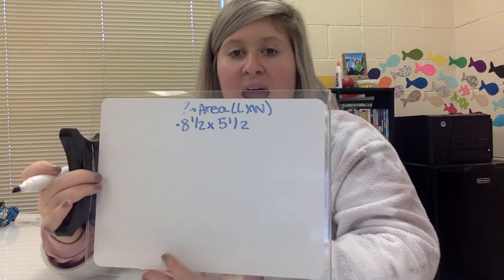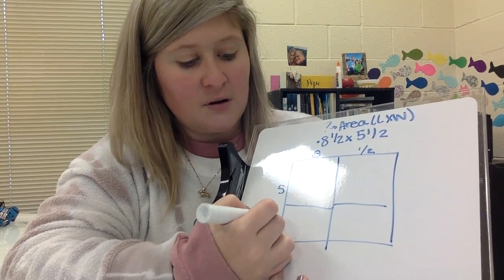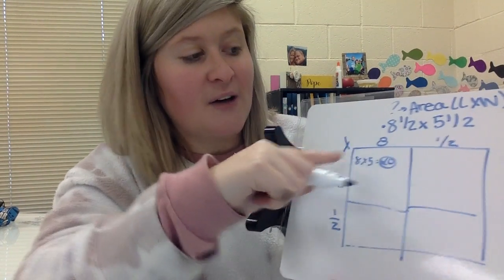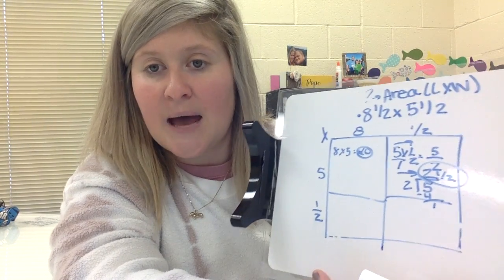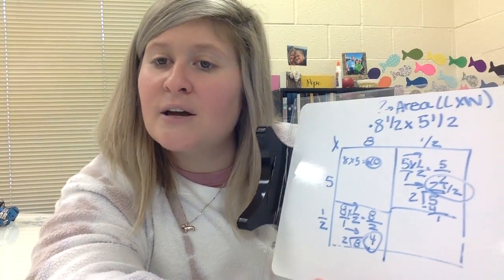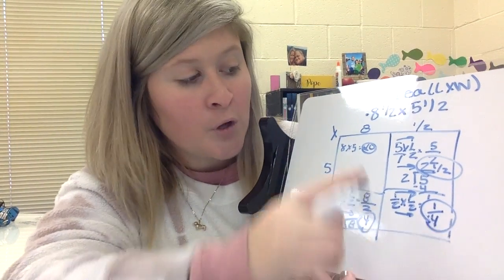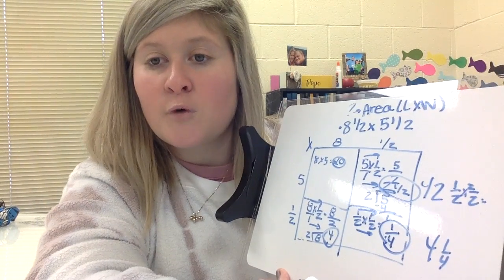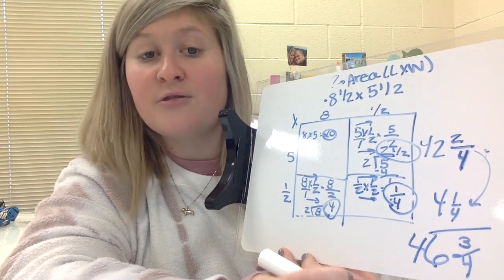Indepedent Practice for 11:21